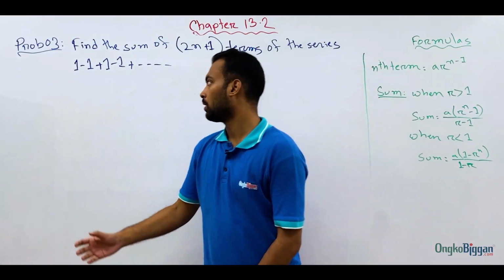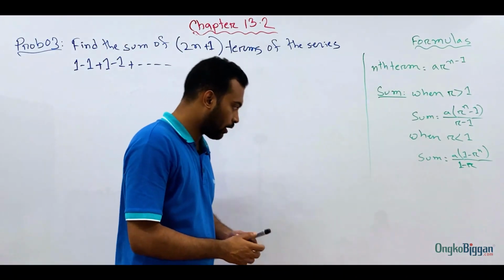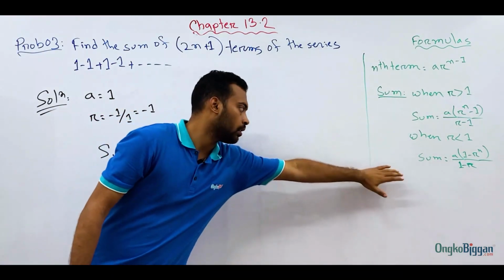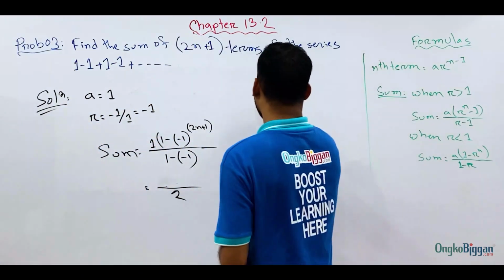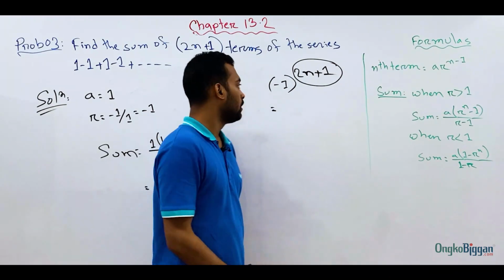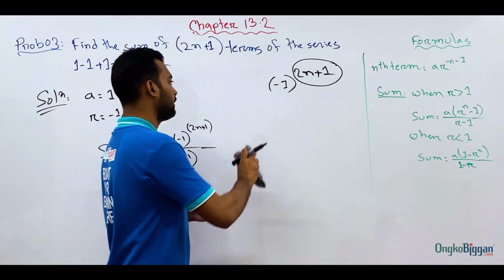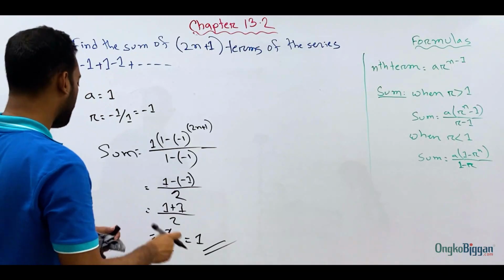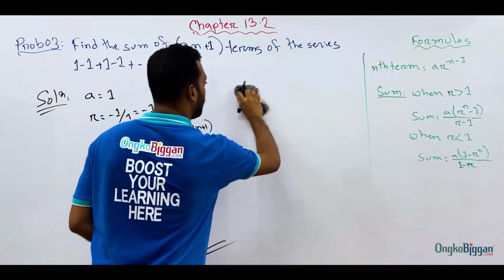৯ম-১০ম শ্রেণী-সাধারণ গণিত ইংলিশ ভার্সন-অধ্যায় ১৩ - Find the sum of 2n+1 terms of a geometric series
Series:অধ্যায় ১৩ - সসীম ধারা   [SSC]